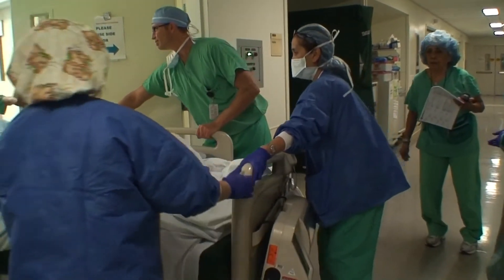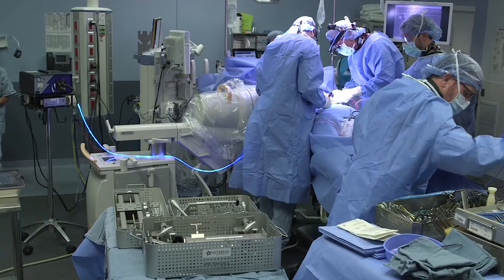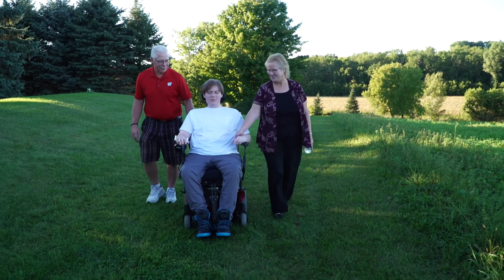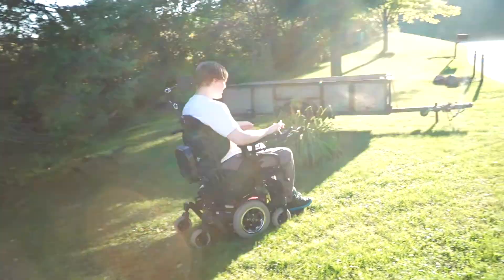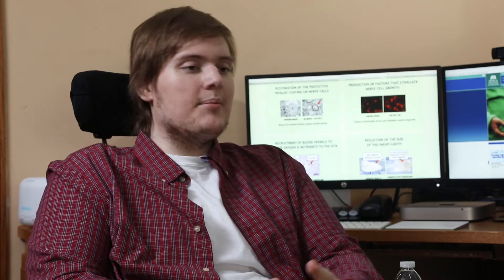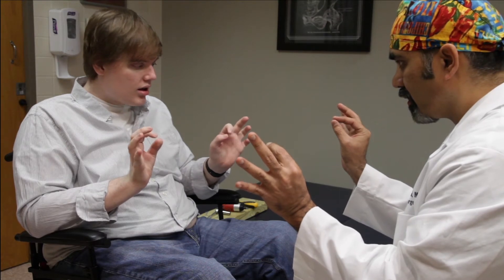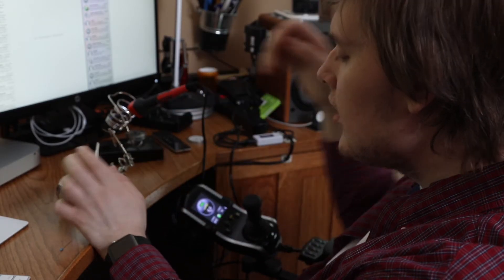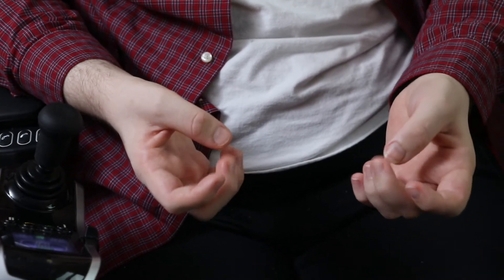Lucas Lindner’s Story: AST-OPC1 Patient - PRE 1ST PITCH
In 2016, Lucas Lindner was in a car accident that left him paralyzed from the neck down.  Lindner was enrolled in a clinical trial at the Medical College of Wisconsin and was operated on at Froedtert Hospital in Milwaukee.  He received 10 million AST-OPC1 cells injected into the injured area of his spinal cord.  These cells have helped Lindner regain function in his arms, hands and fingers.  He was the third patient in the world to receive the cells developed by Asterias Biotherapeutics This is his story.